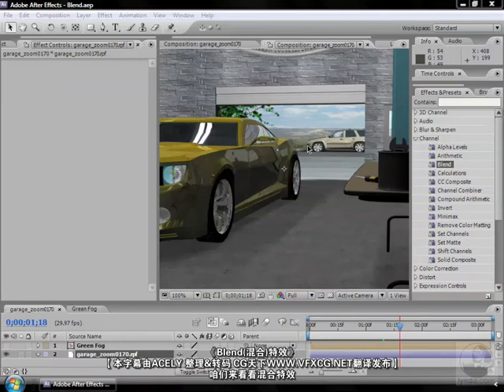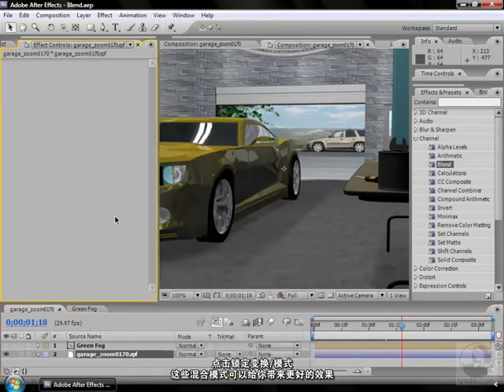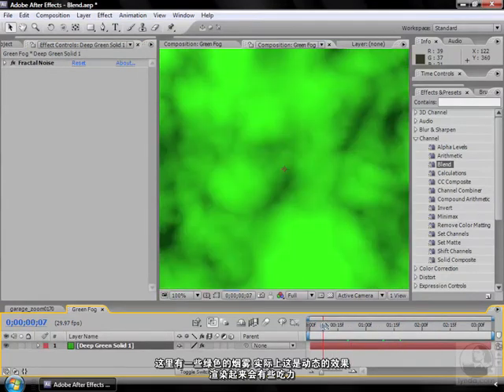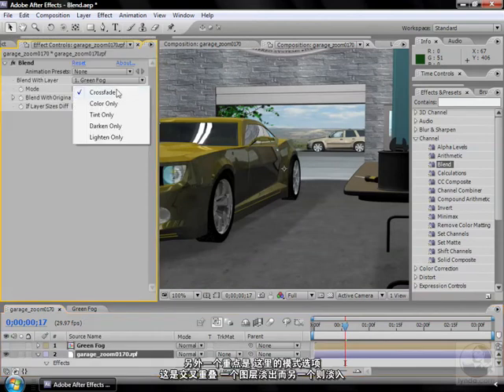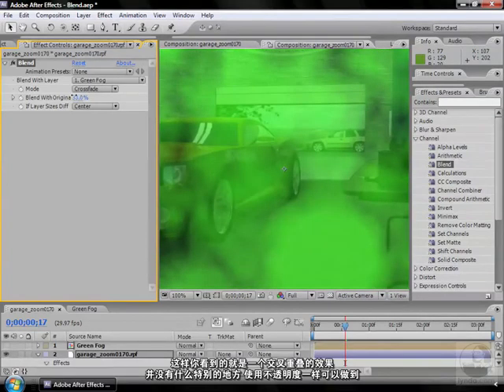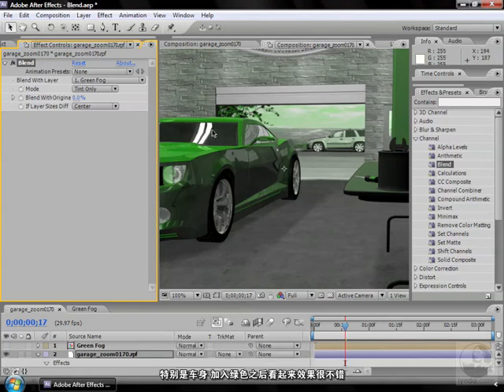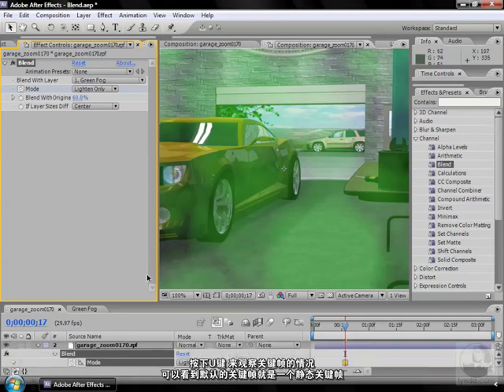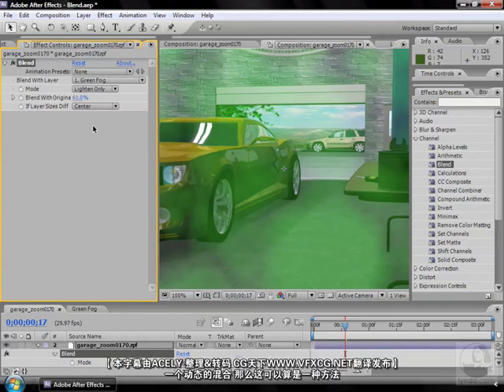0504 Blend effect